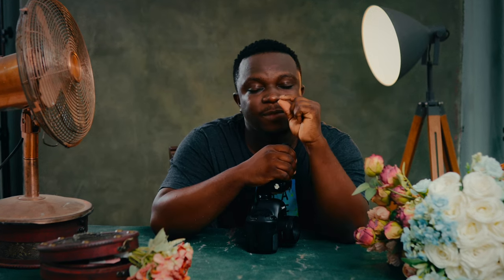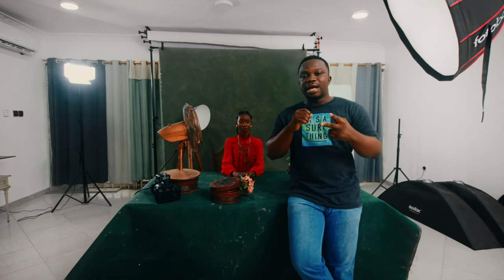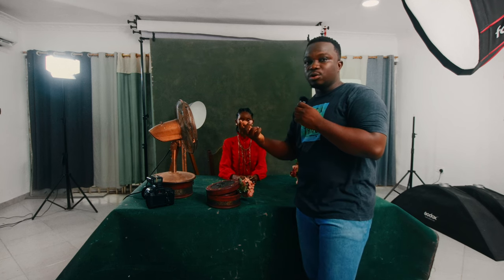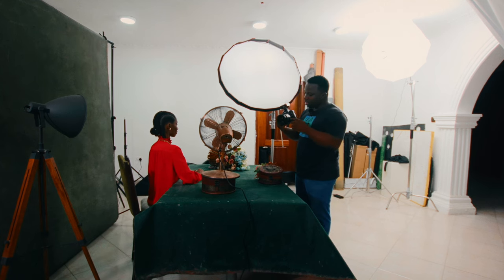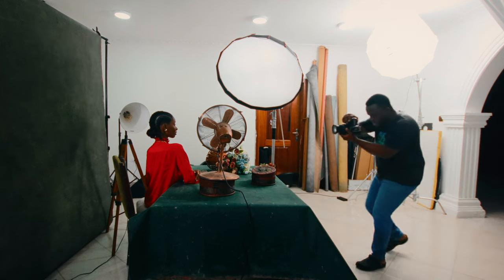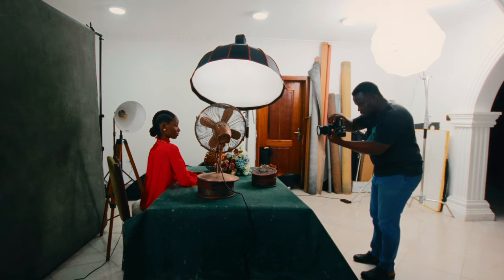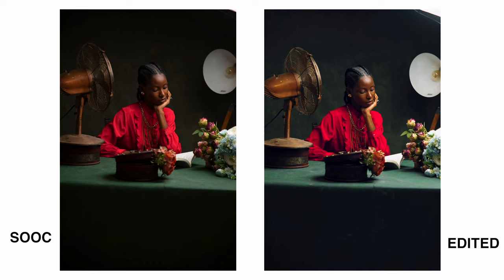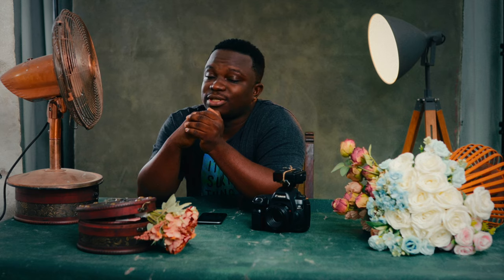HOW TO MASTER REMBRANDT LIGHTING FOR BEAUTIFUL STUDIO PORTRAITS!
This YouTube video teaches viewers how to use Rembrandt lighting to create stunning studio portraits, covering both the technical and creative aspects of the technique, along with tips on retouching to enhance the effect.